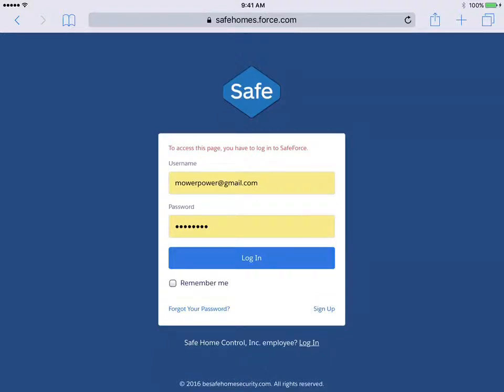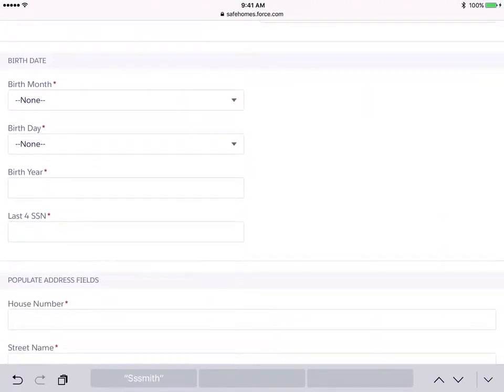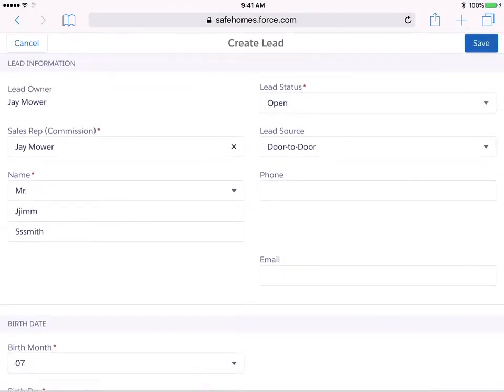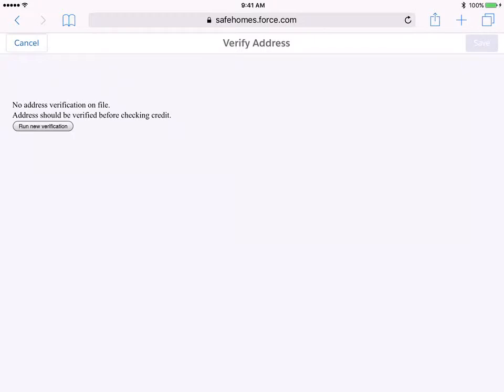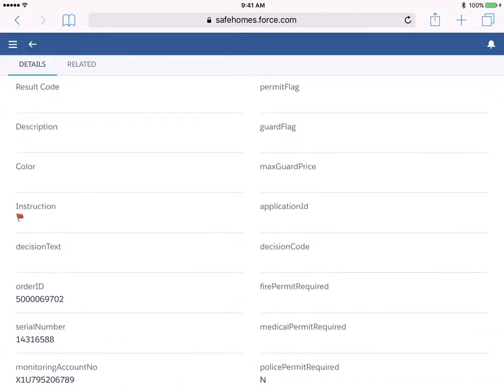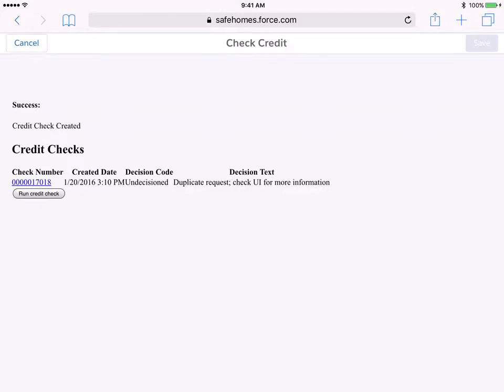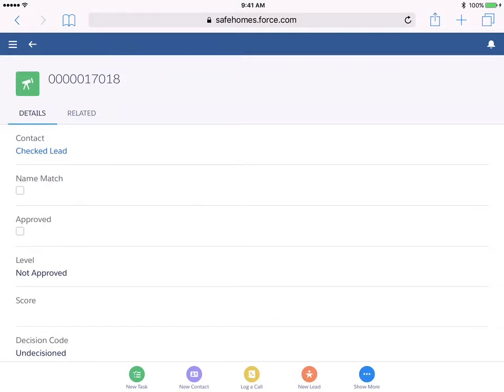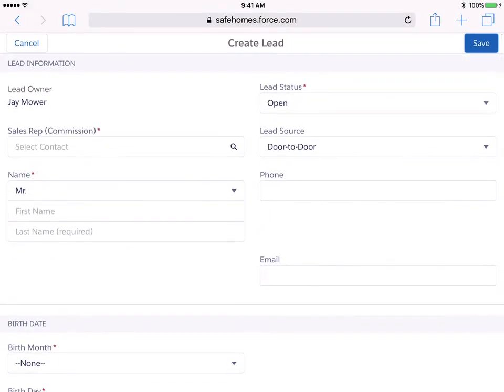Lead Credit Check Training Reps